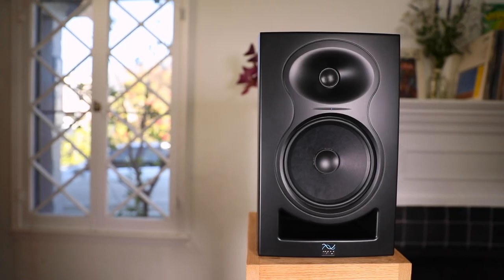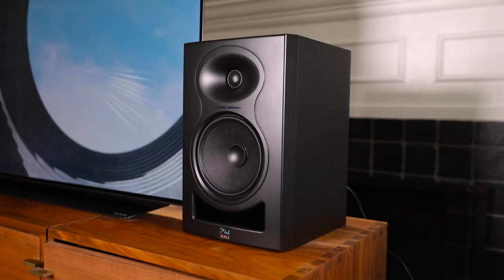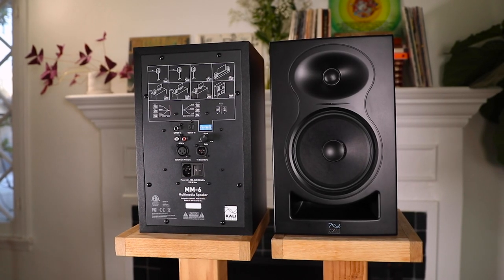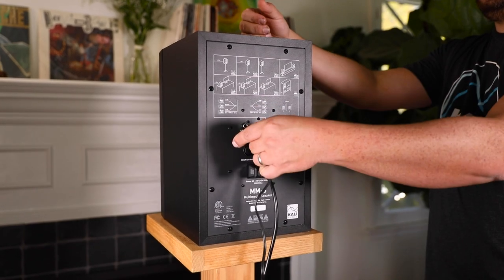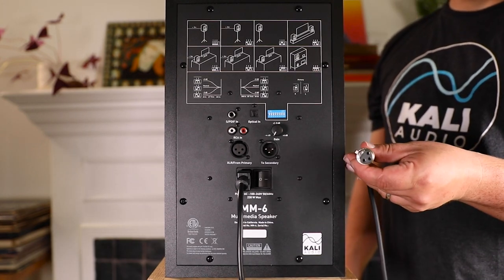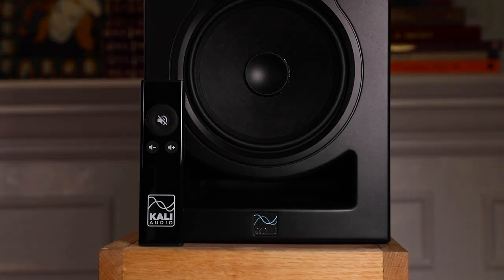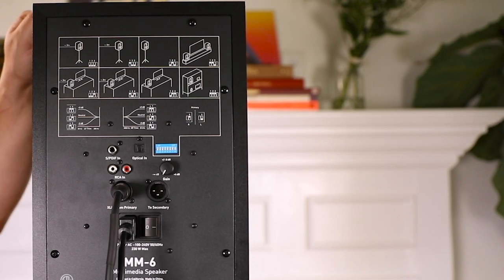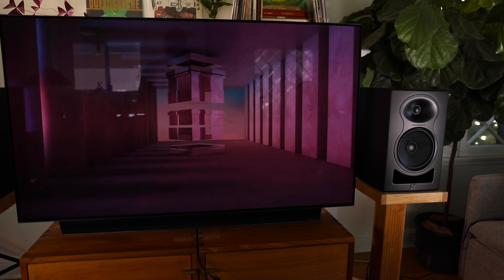Project Mammoth: MM-6 Multimedia Speaker Overview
Nate Baglyos goes over the quirks and features of the MM-6 Speaker.

More info/purchase: Kaliaudio.com/mammoth

The MM-6 is a multimedia speaker with optical, S/PDif, RCA, and balanced inputs. It is acoustically identical to Kali's best-selling LP-6 V2 Studio Monitor, but it has handy features that bring studio sound into your living room.